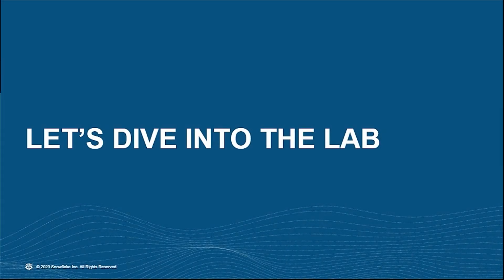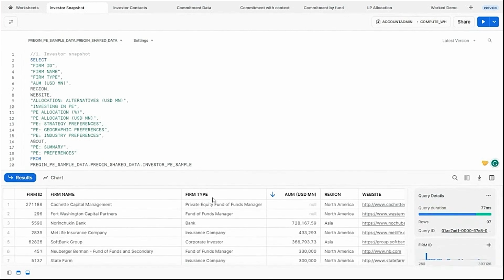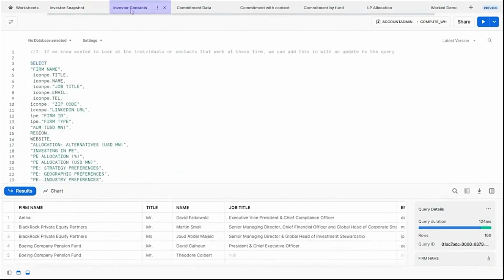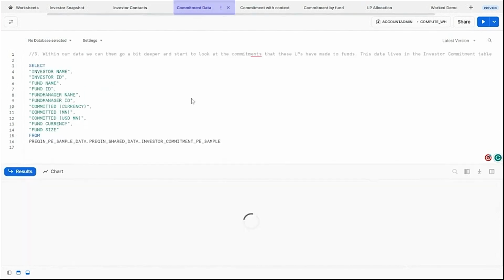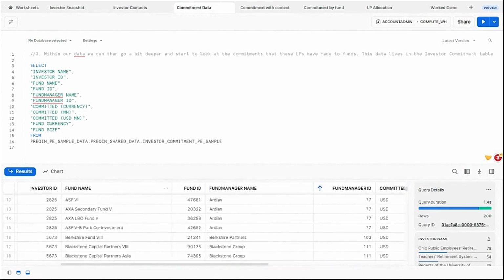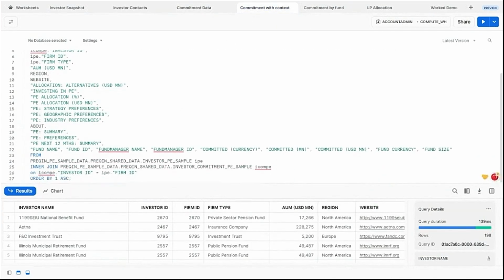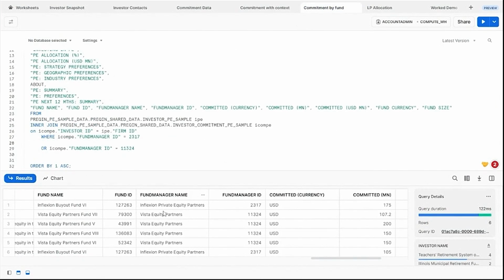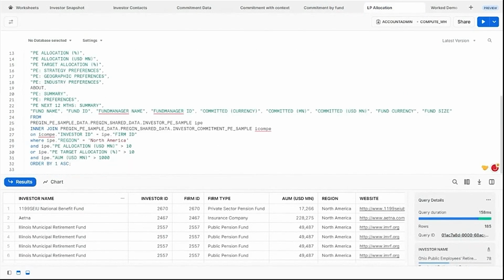Raise Capital, Source and Analyze Investors on Snowflake | Preqin | BlackRock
Unlock the power of Preqin's alternatives data directly within Snowflake.

In this demonstration, see how investment firms can leverage Preqin's market-leading private markets data through Snowflake to identify, analyze, and connect with investors more effectively.

Watch how Preqin data can help you:

• Identify institutional and non-institutional investors active in private markets
 • Analyze historical commitment activity and capital flows
 • Understand investor allocations, AUM, and investment preferences
 • Evaluate ticket sizes and fundraising opportunities
 • Filter and segment investors based on custom criteria and investment mandates
 • Gain deeper visibility into investor behavior and market trends

By integrating Preqin's comprehensive alternatives dataset with Snowflake, firms can streamline investor sourcing, uncover actionable insights, and make more informed capital-raising decisions.